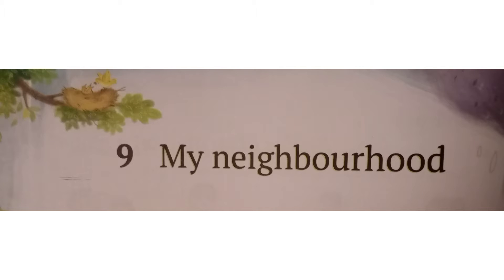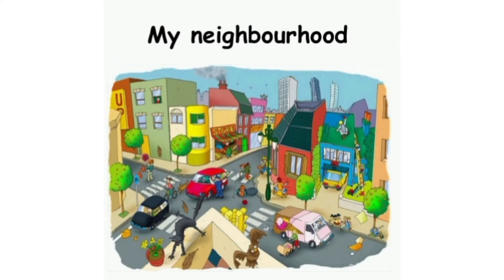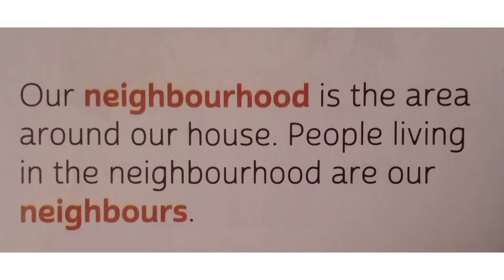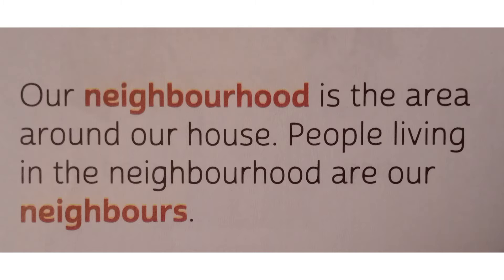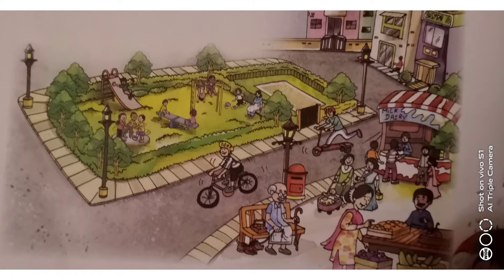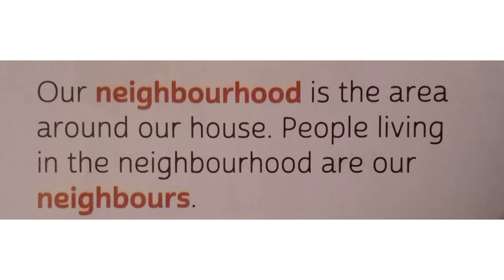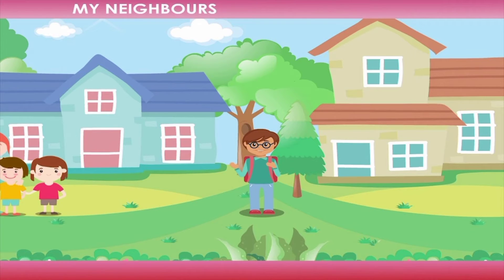MY NEIGHBOURHOOD CHAPTER 9 #1